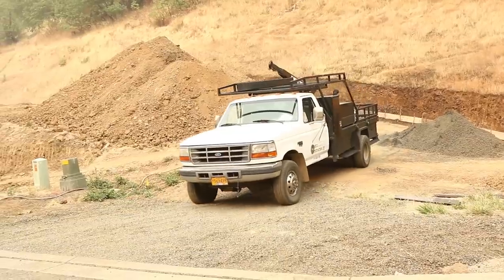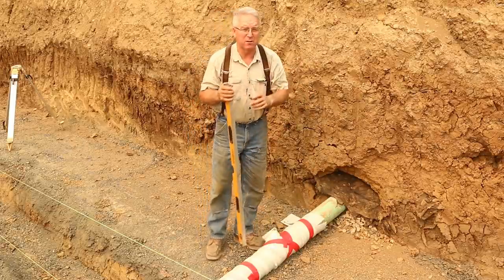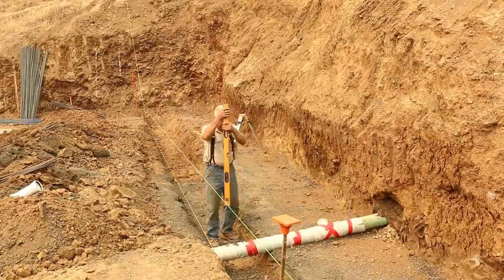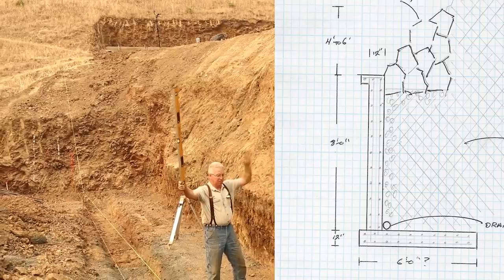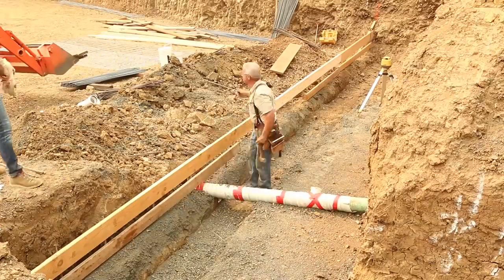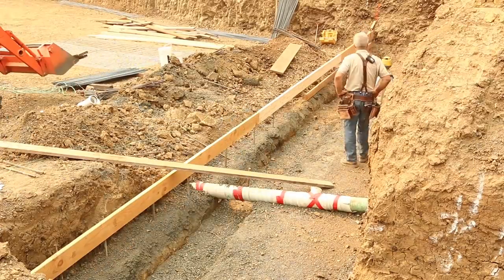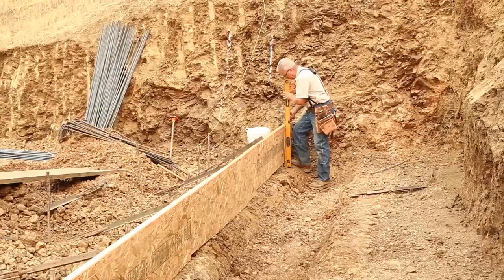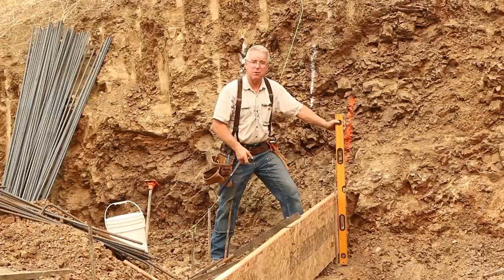Using Turnbuckles on XXL Concrete Footing - EP.10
This concrete form will be underground. so why make it plumb and true??

The neighbor contributed money to the construction of this retaining wall. In exchange for this $ we built the wall in a way that increased his usable lot space.